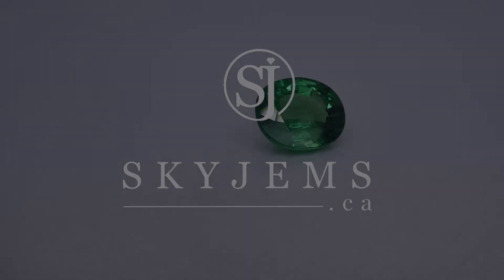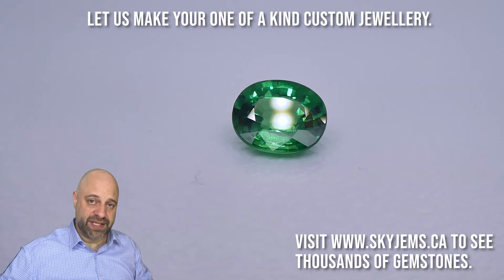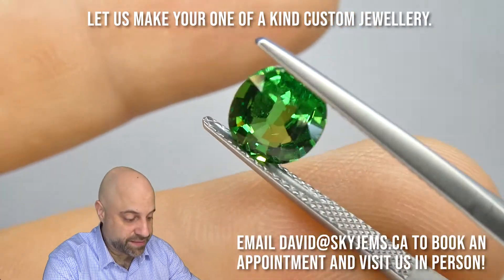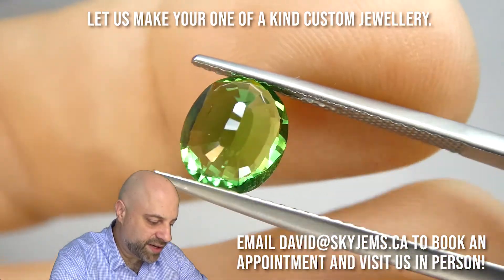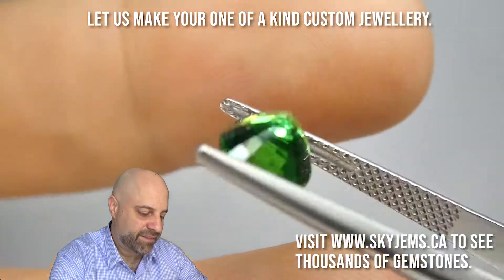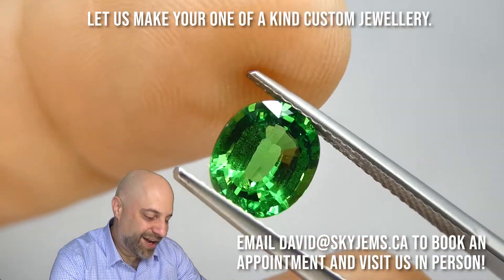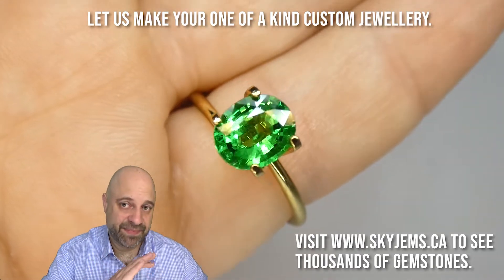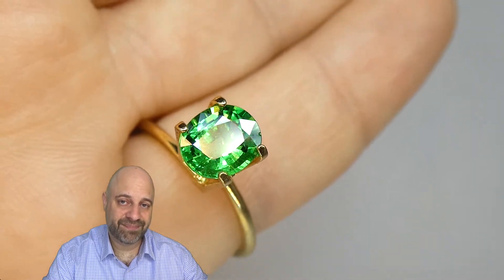SOLD - 1.97ct Vivid Emerald Green Tsavorite Garnet Oval, GIA Certified - GIATG0002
Sorry, this stone is already sold, but you can view more Garnets on the website at this